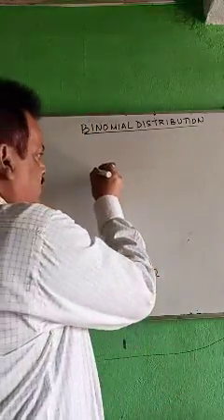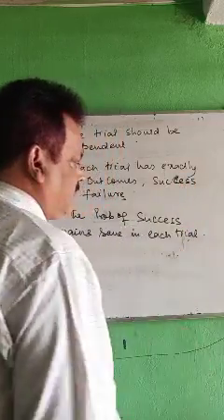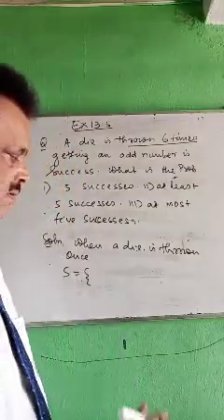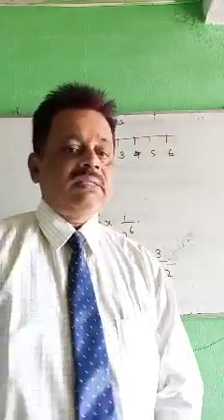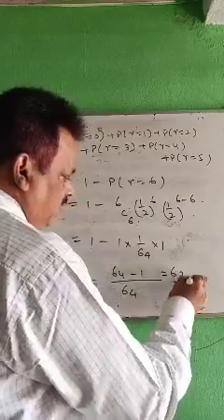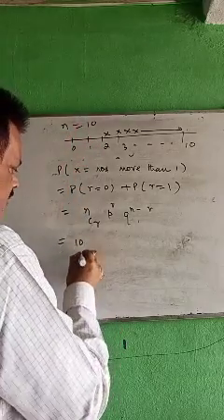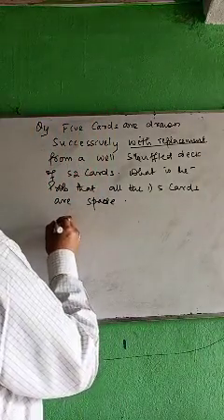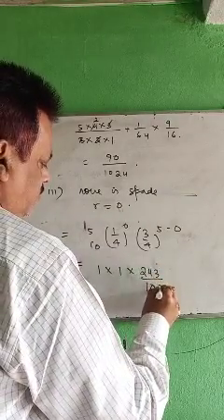Class xii maths day 109